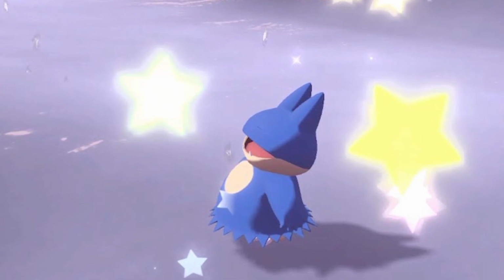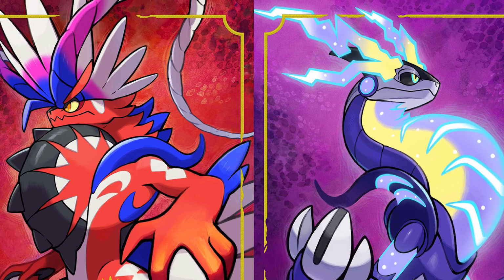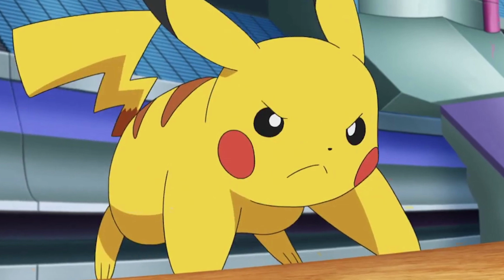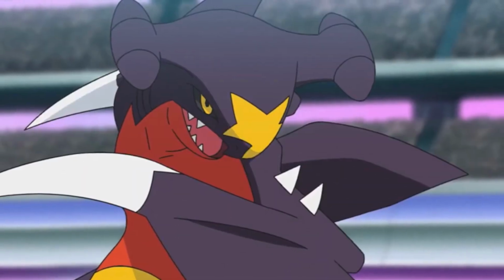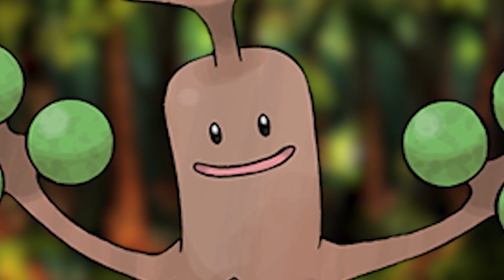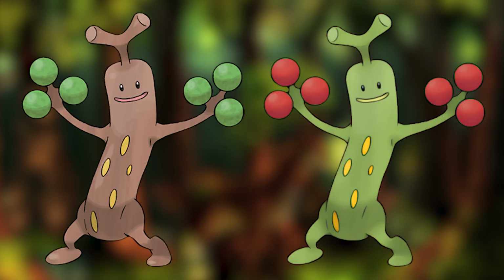The 10 WORST Shiny Pokémon Ever... 🤢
Shiny Pokémon are extremely sought after and offer a rare and unique alternative to the regular version of the Pokémon. Unfortunately a lot of shiny Pokémon either are indistinguishable from the regular version, or are much, much worse, so this list will give you the ten worst shiny Pokémon of all time.